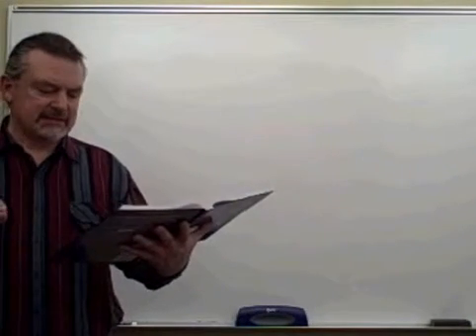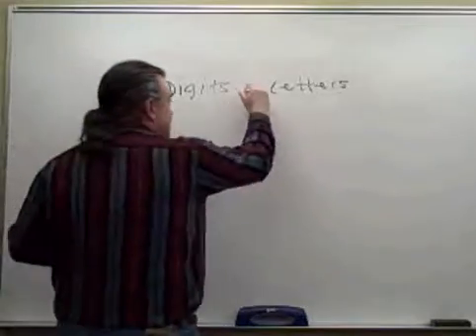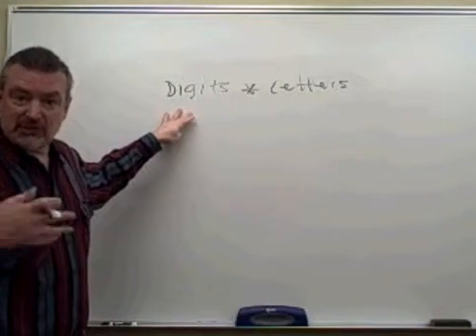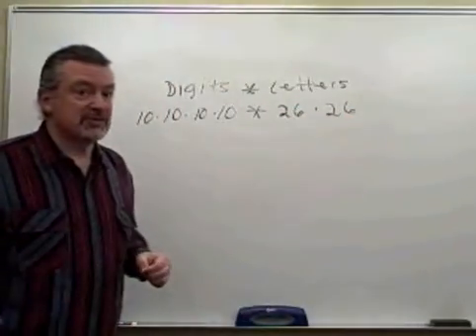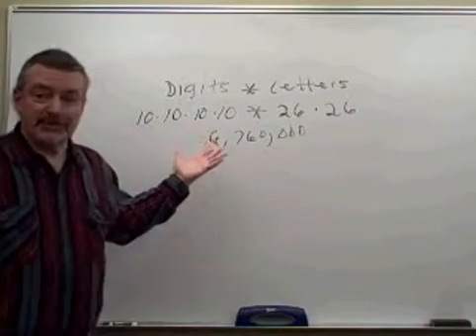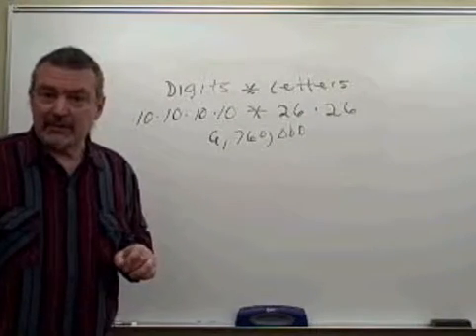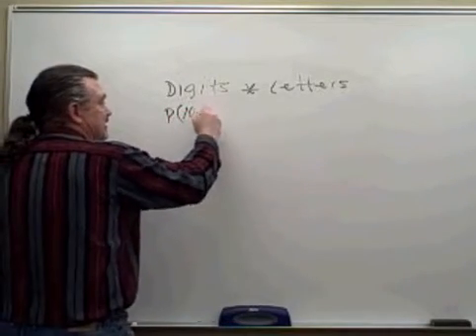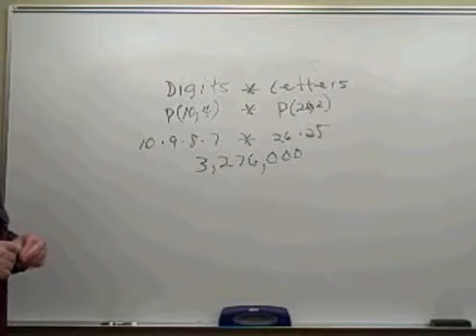Math 124 Ex II Rev #09.wmv